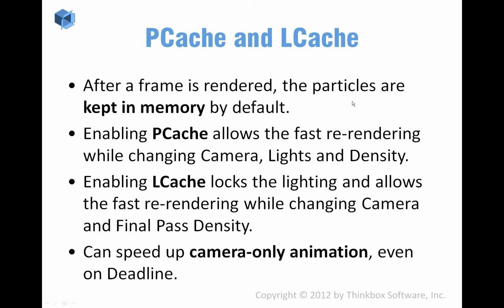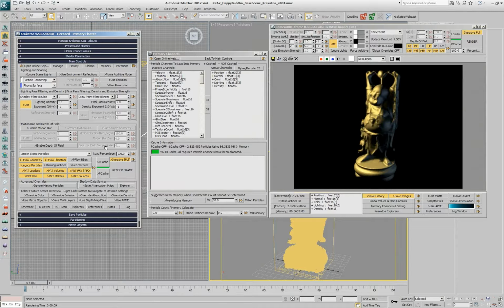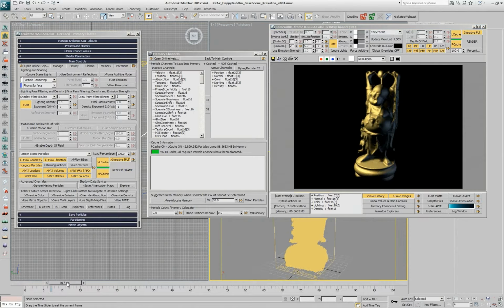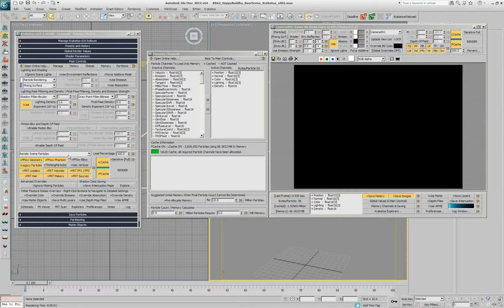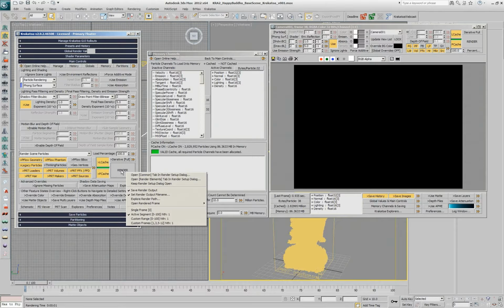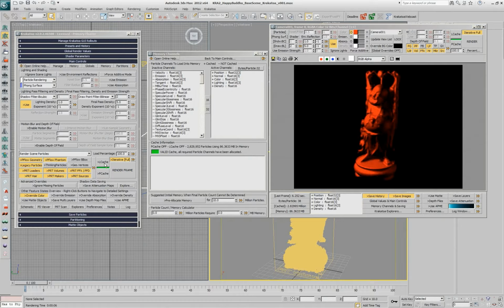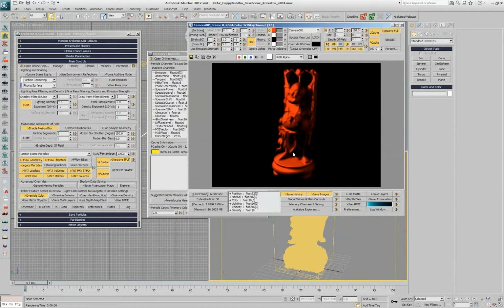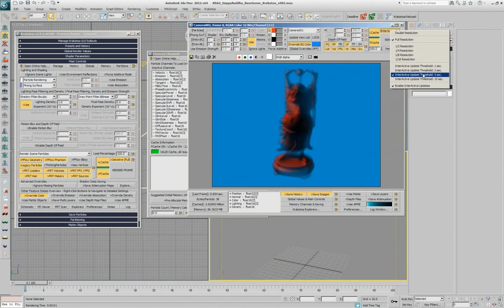Krakatoa MX Webinar - Choosing The Right Path - Chapter 3 - Caches and Iterative Rendering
This is the third chapter of the Krakatoa MX Webinar recorded on May 22nd.